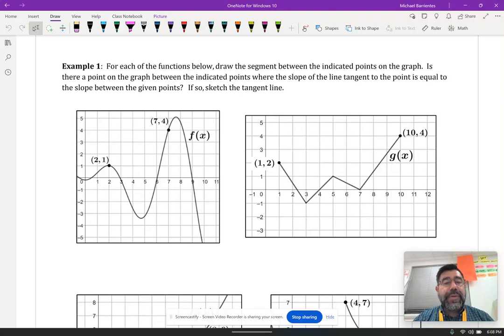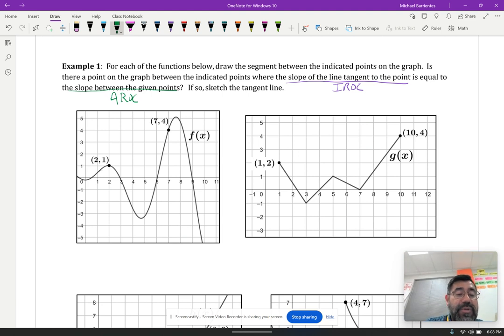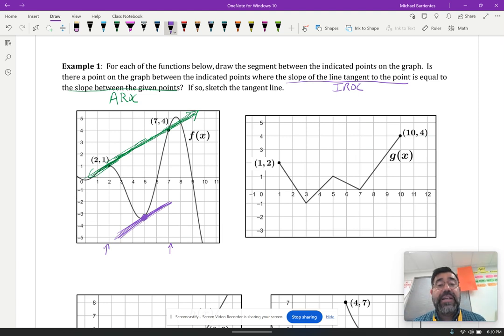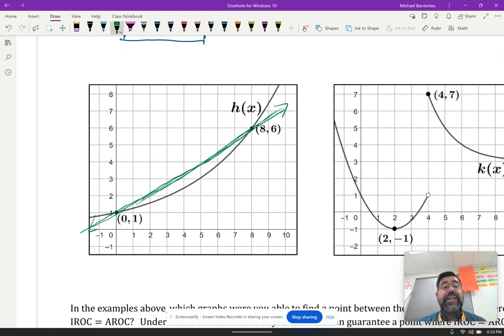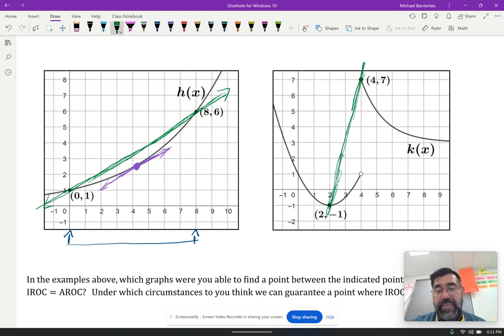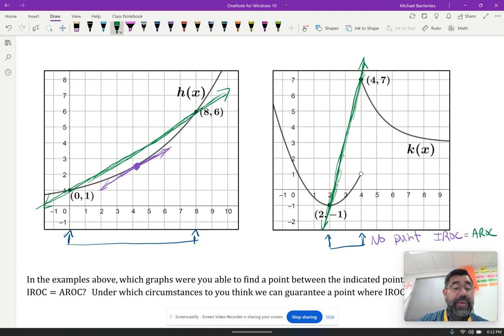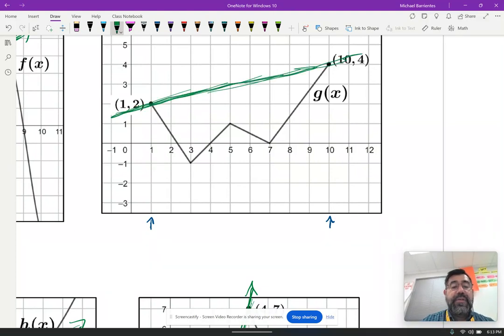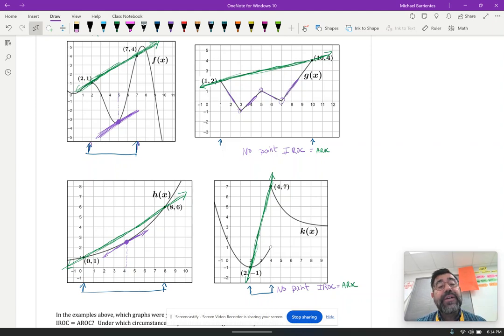Unit 5: 5.1 Mean Value Theorem Video 2